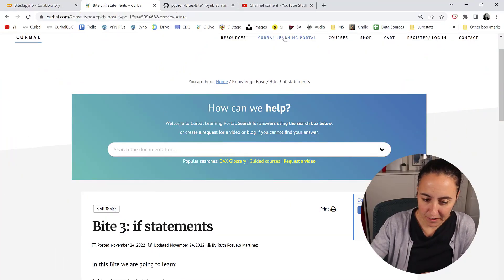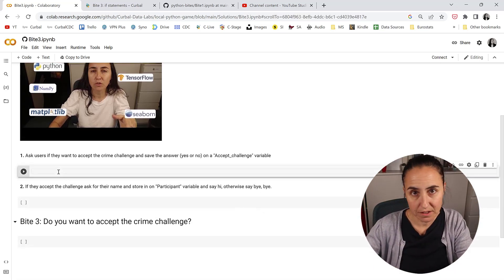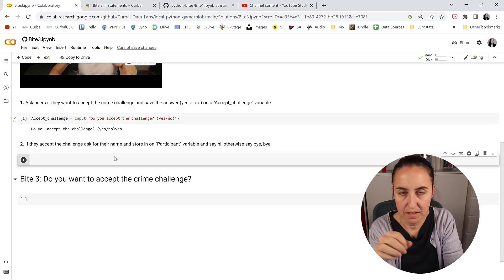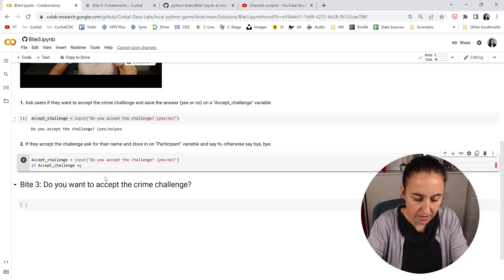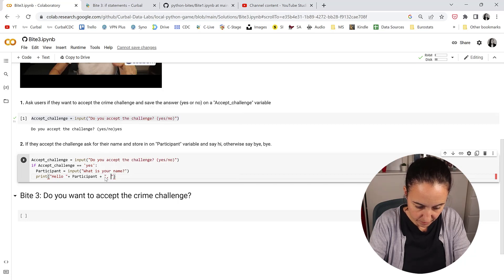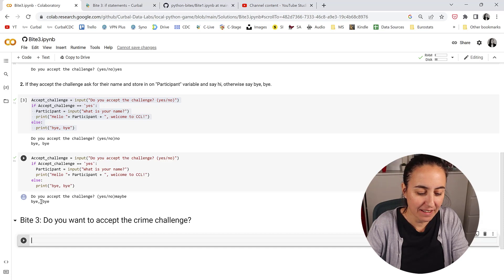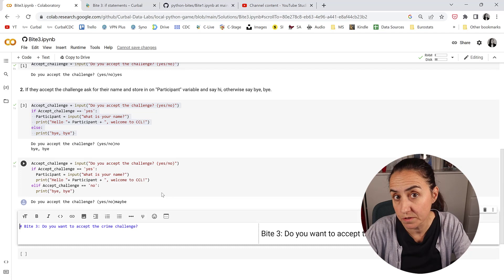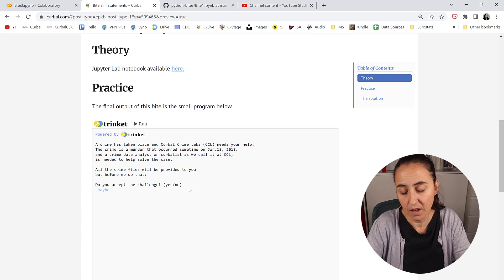Bite 3 : If statements in python | Python mystery game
In this Bite we are going to learn:

1. How to create if statements
2. Continue building on our game